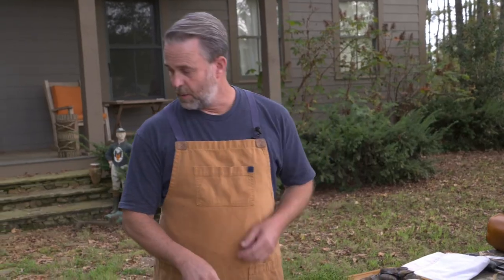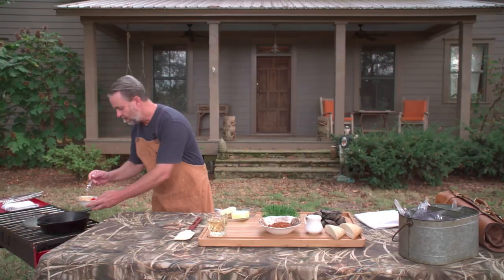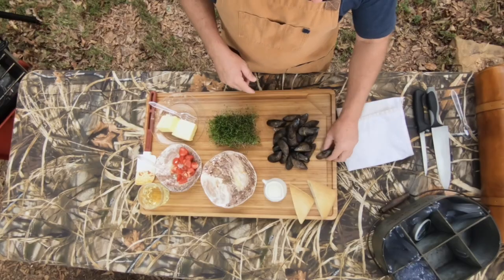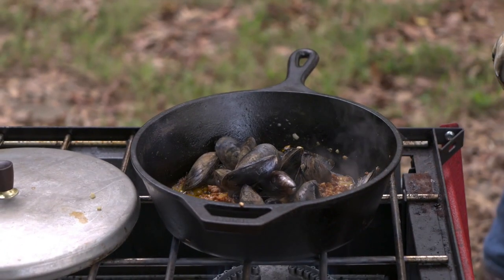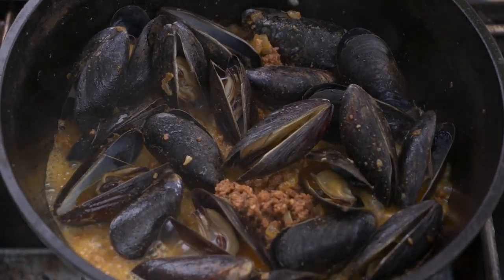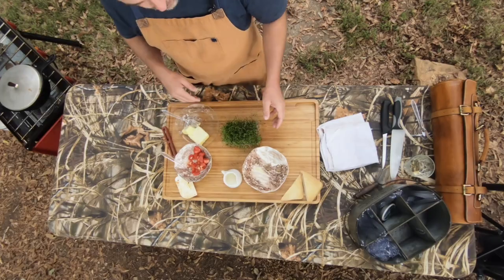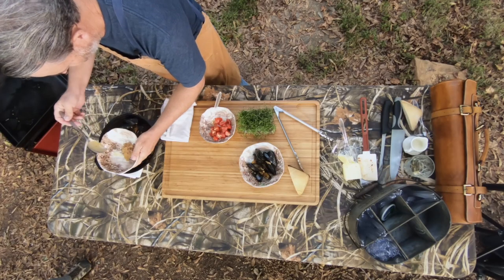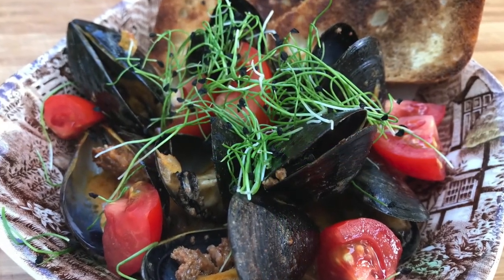Rick Vonk Mussels and Chorizo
Chef Rick Vonk prepares Mussels and Chorizo